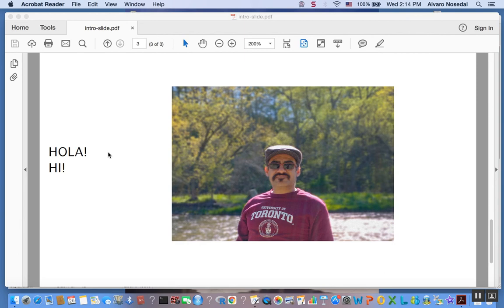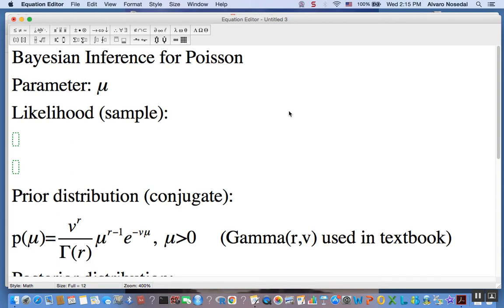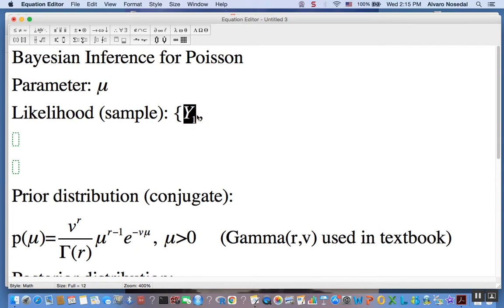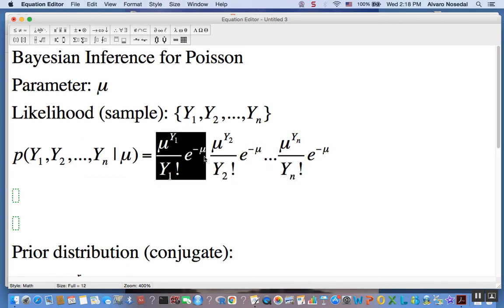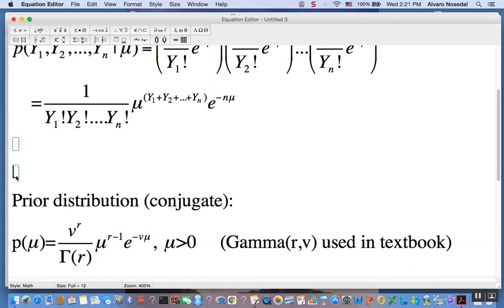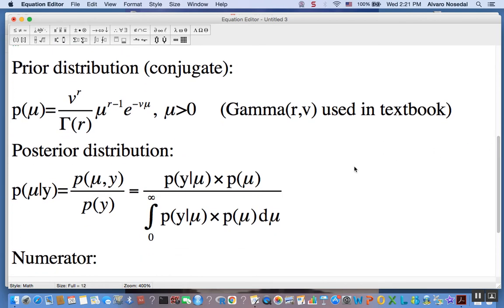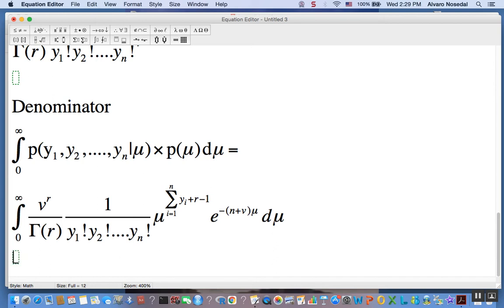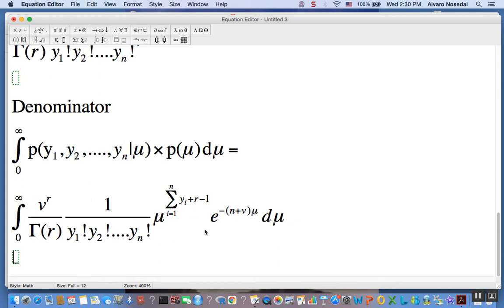sta313 poisson sample gamma prior